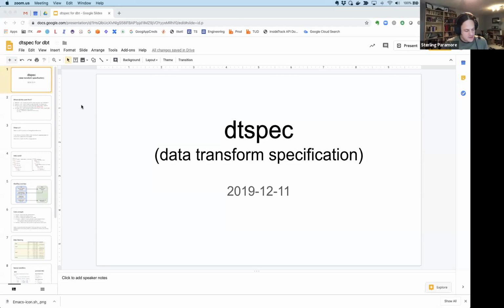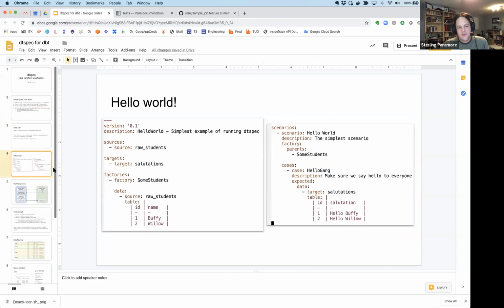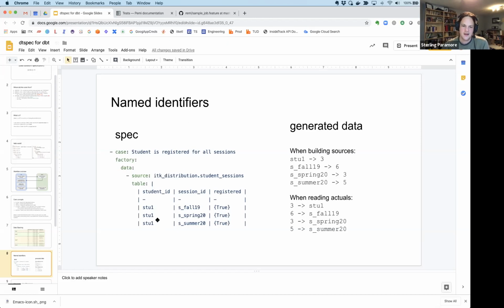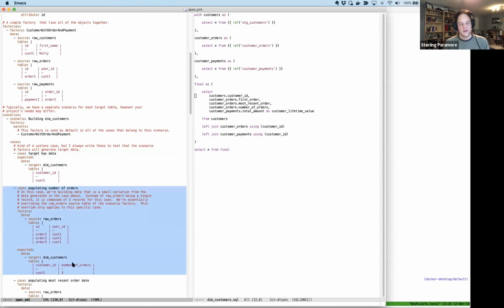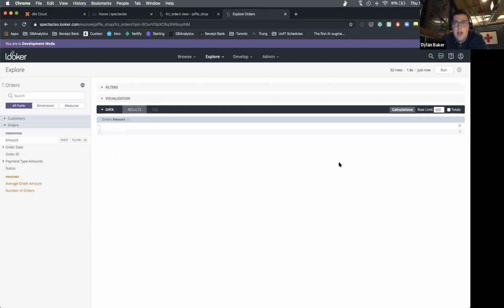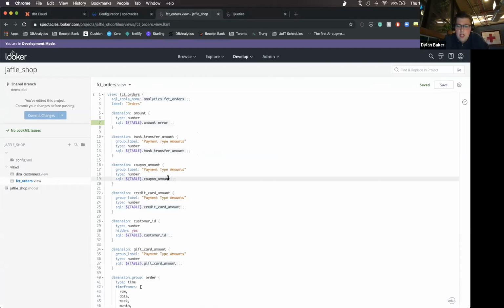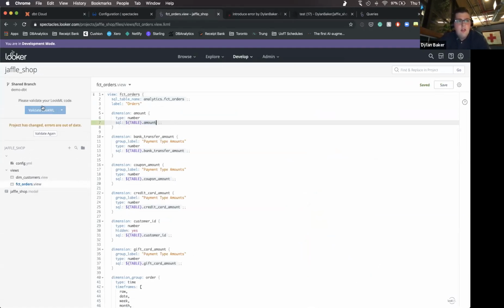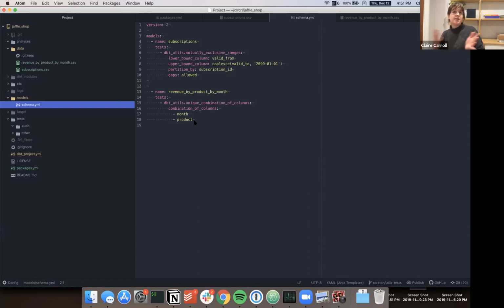Office Hours: Testing special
This edition of office hours was a testing special:
- 1:00 Sterling Paramore shares his new tool for using mock data in a dbt project, dtspec
- 26:00 Dylan Baker and Josh Temple share their new tool for testing LookML, spectacles
- 46:15 Claire Carroll shares some new custom schema tests added to dbt-utils: `mutually_exclusive_ranges` and `unique_combination_of_columns